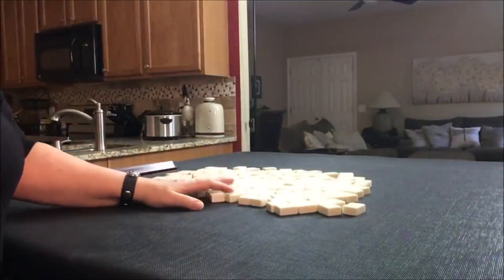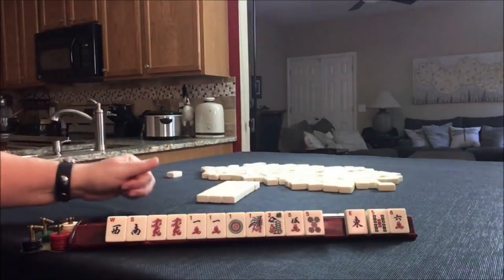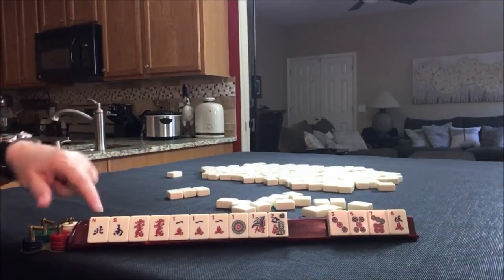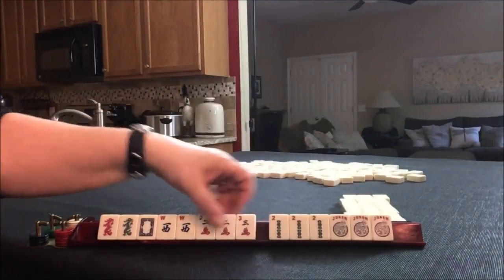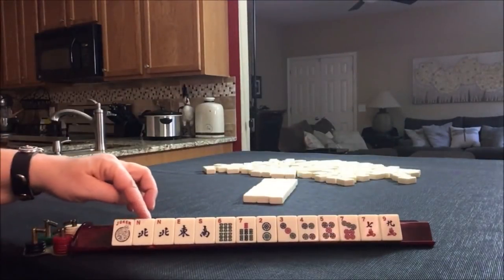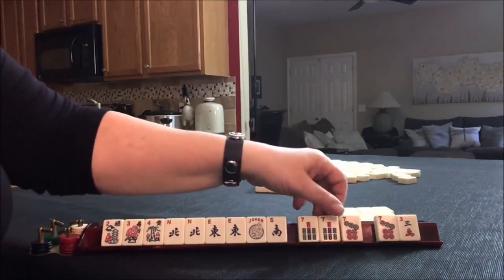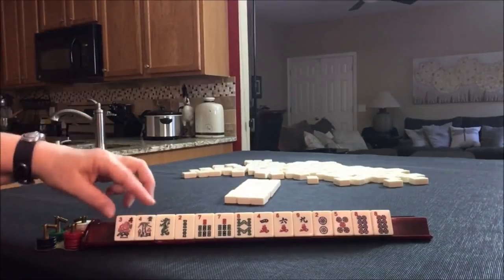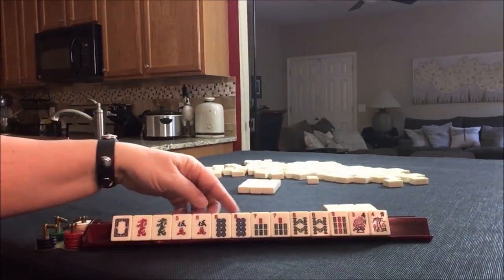National Mah Jongg League Charleston Modeling 20181119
Michele Frizzell
Instructor, Author, Speaker
6175 Hickory Flat Hwy Ste 110-335